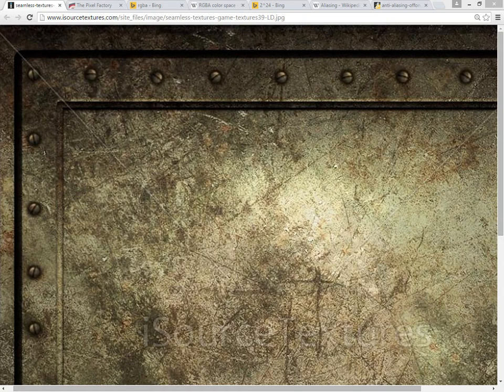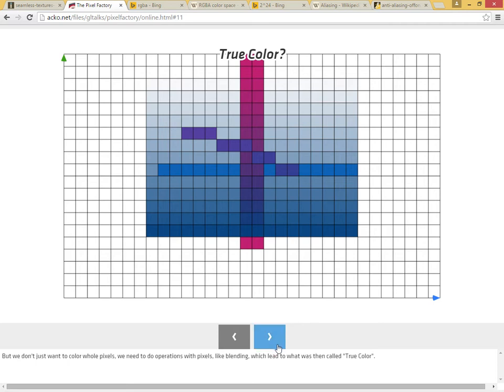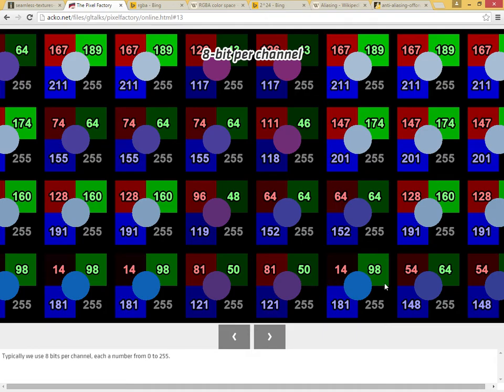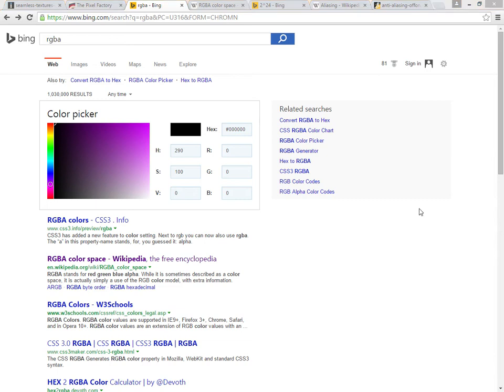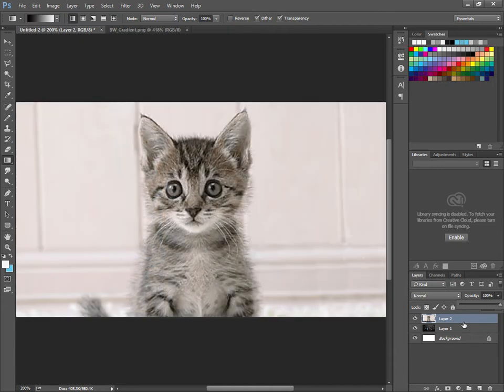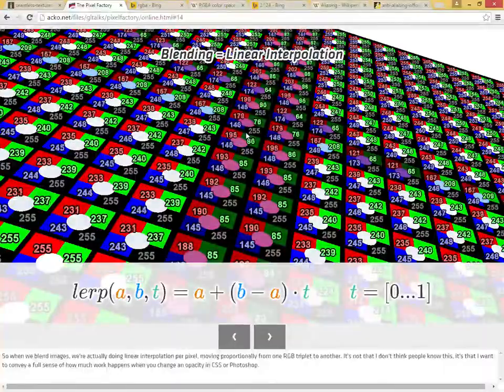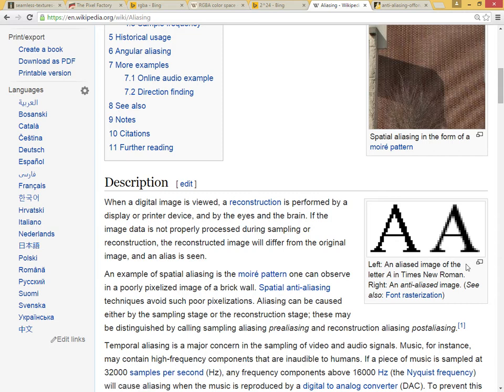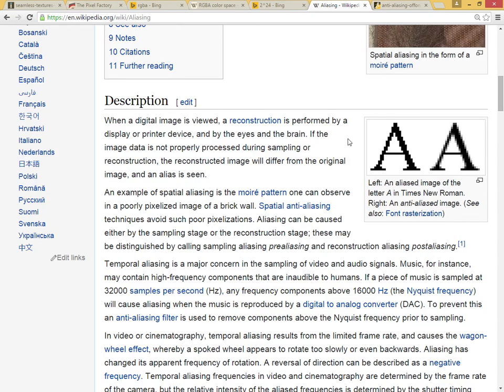Unity Textures Deep Dive: Pixels, RGBA, Rasterization, Antialising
A fairly dry description of how we break down images into pixels and sub-pixel colors, a little on monitors and adding color, and some talk about rasterization and antialiasing.